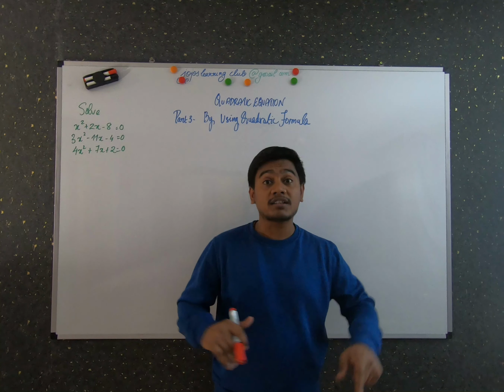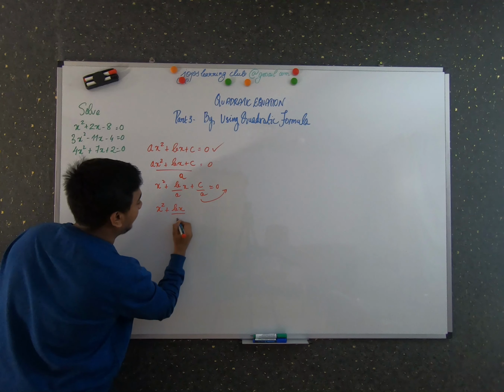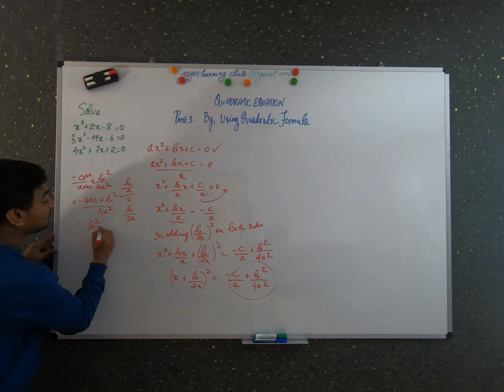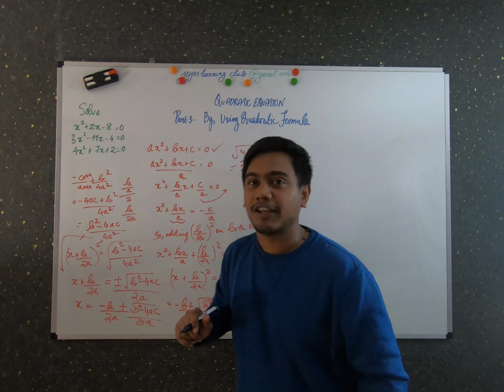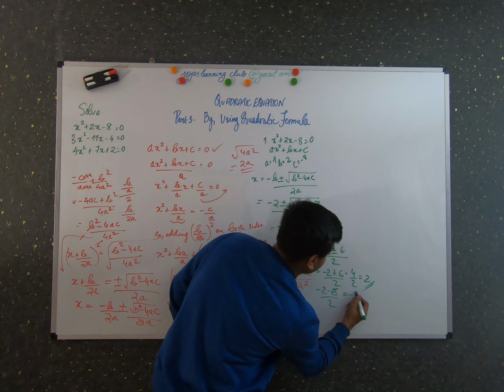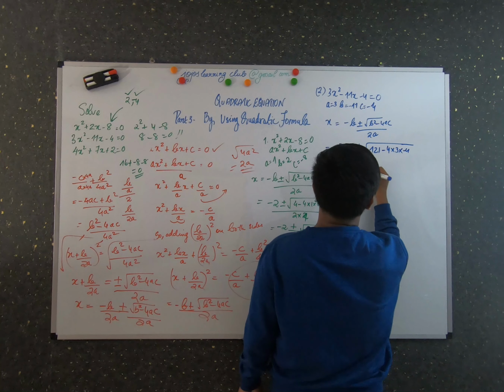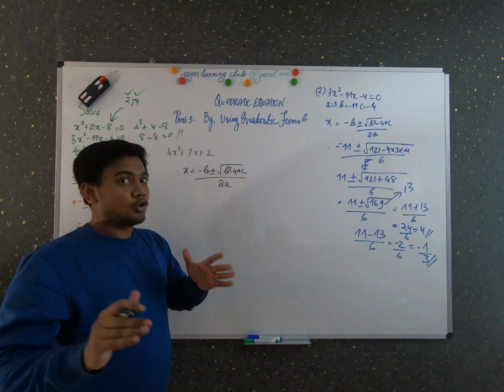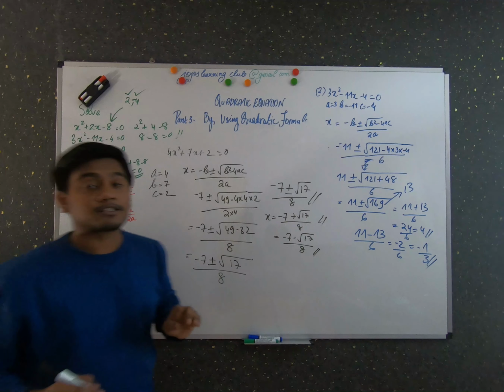Quadratic Equations Part-3, By Using Quadratic Formula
Described in detail on how to find the roots of a quadratic equation using the quadratic formula, derivation of quadratic formula using completing the square method,  also further work problems to find the roots of a quadratic equation using the quadratic formula. Vlog#41.